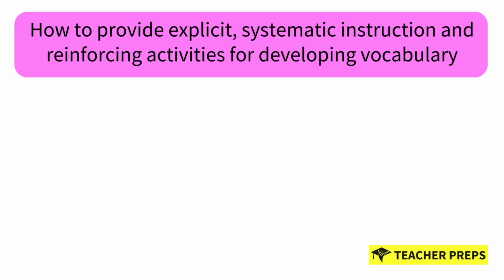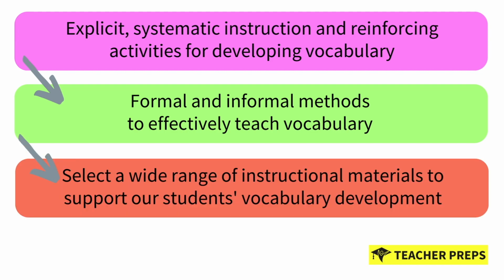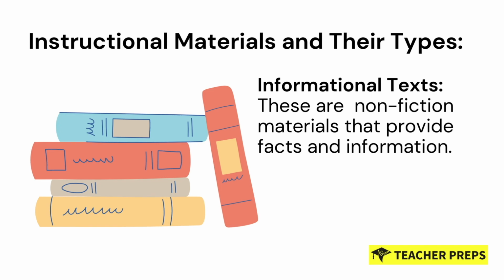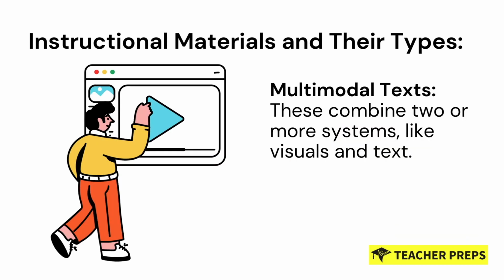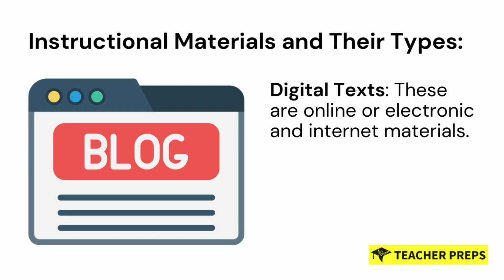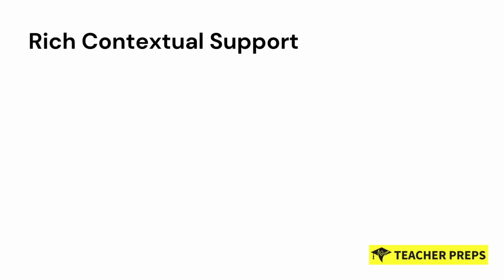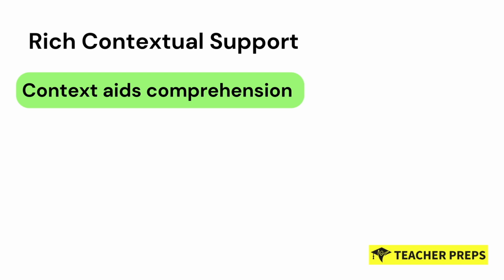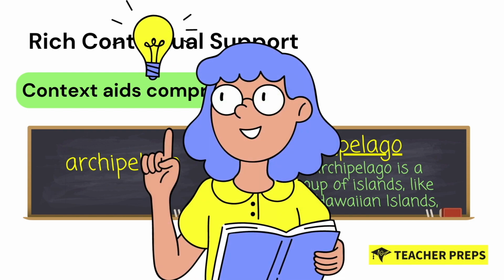TExES Core Subjects 391 Lesson 3 Test Prep